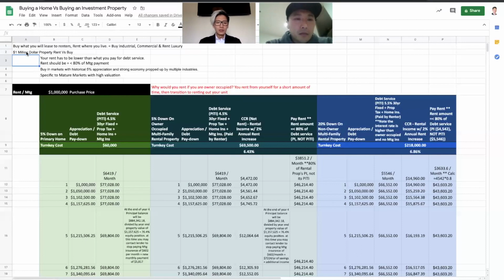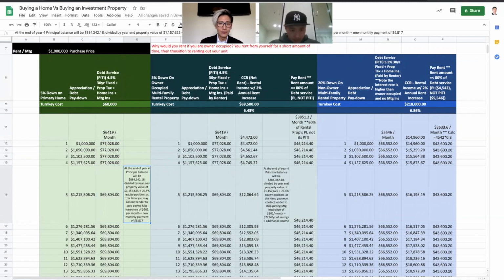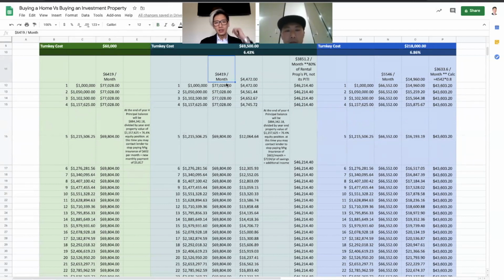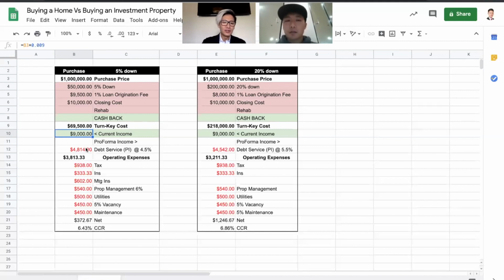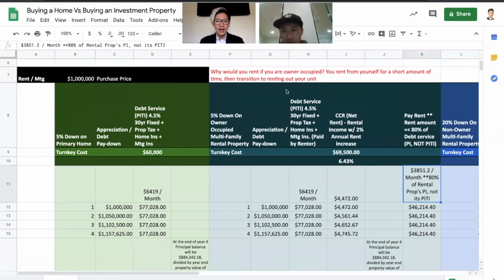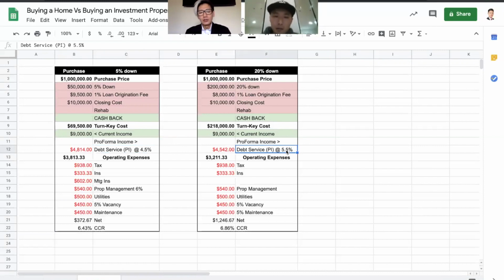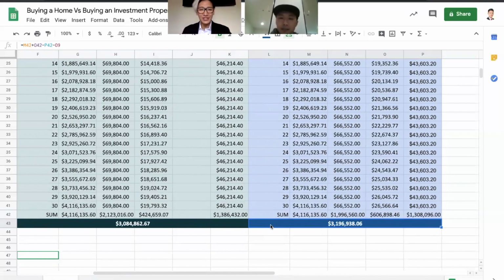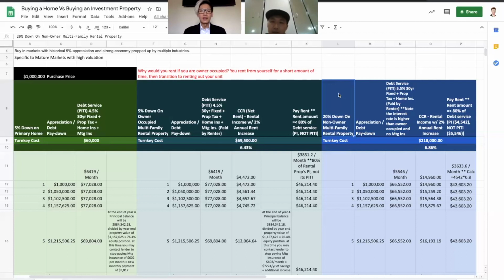Make an Extra Million Dollars By Doing This As Your First Real Estate Move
Part II - Q&A Session to answer the question: For my first Real Estate purchase, should I buy a property to live in or buy an investment property and renting a place to live. Watch the video and see for yourself, you can make an extra million just by making the right moves.

Made this follow up video with more examples and more detailed numbers, please watch this video, let me know if you have any questions or spot something that doesn't seem right.  This video is meant to convey a general idea, numbers are estimates, however concept should hold true.